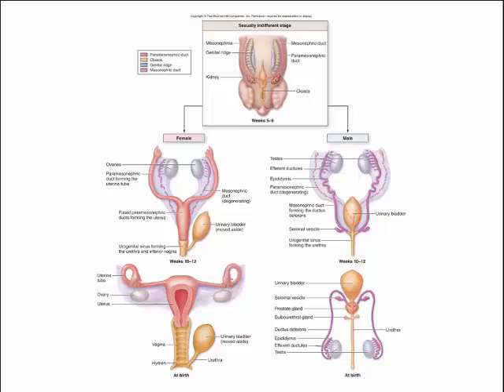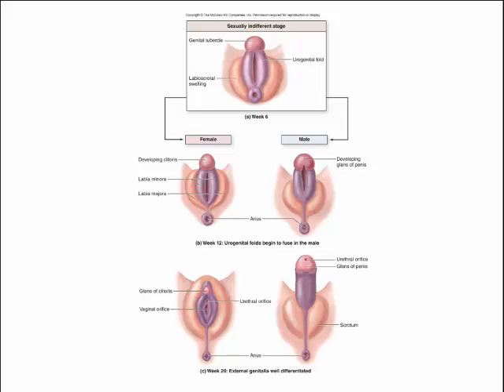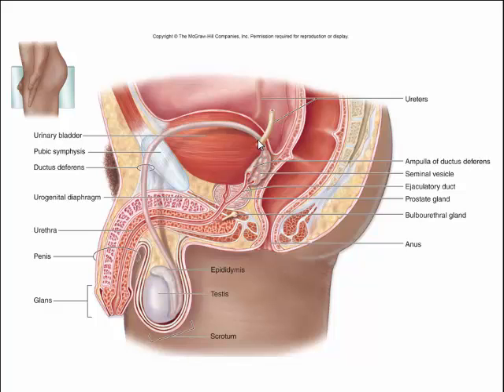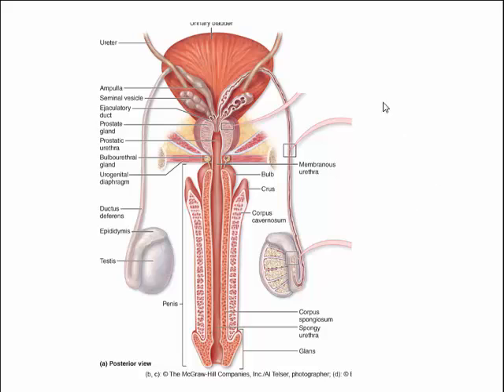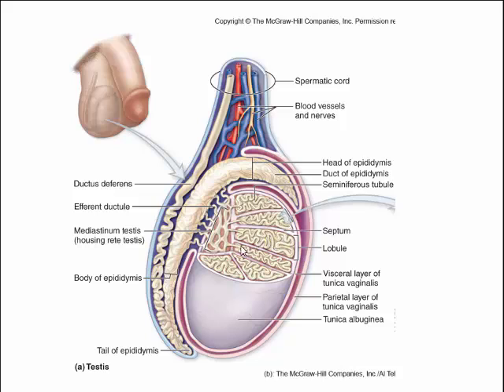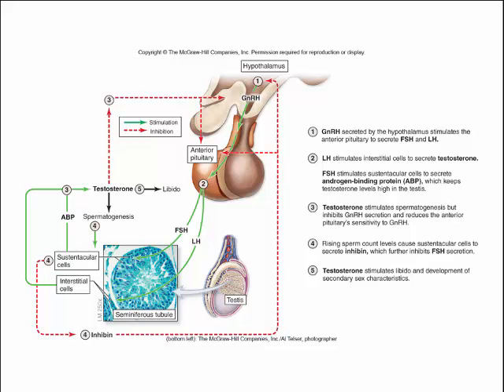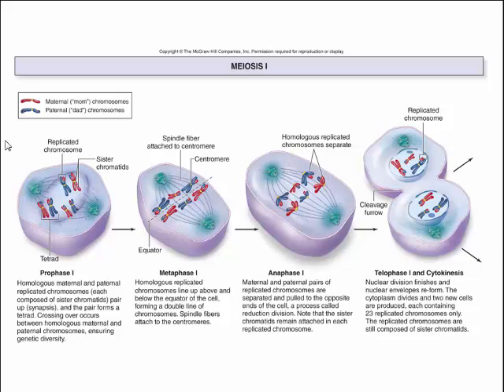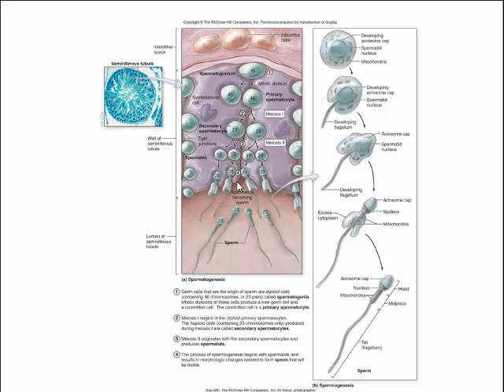CAP 2402 Male